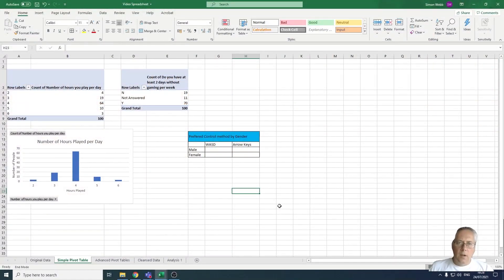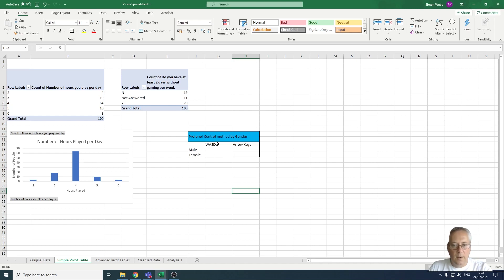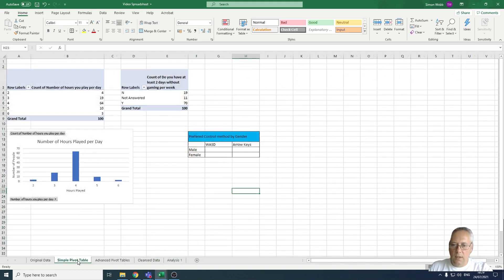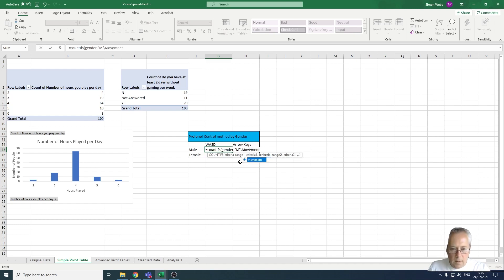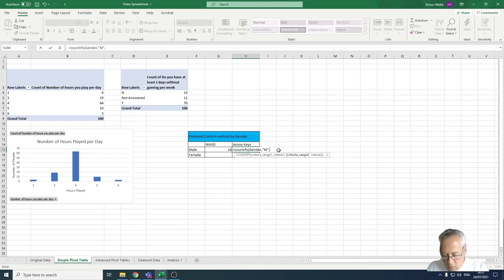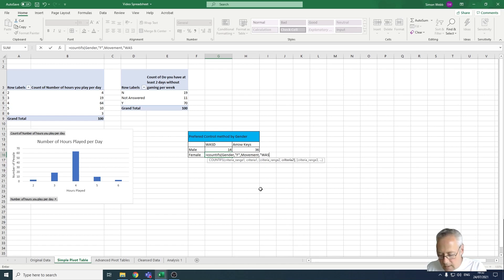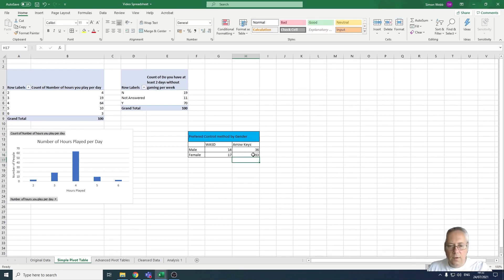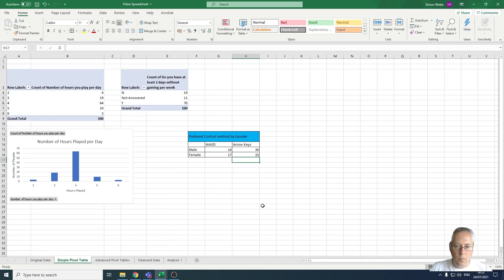GCSE Digitec U2 - =COUNTIFS using multiple criteria (31)